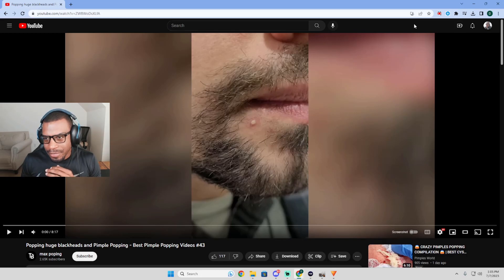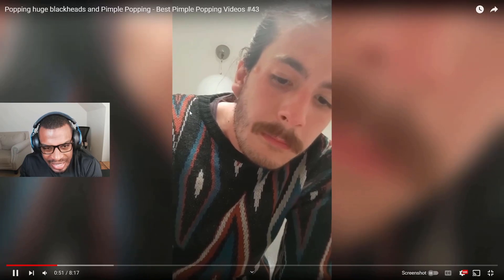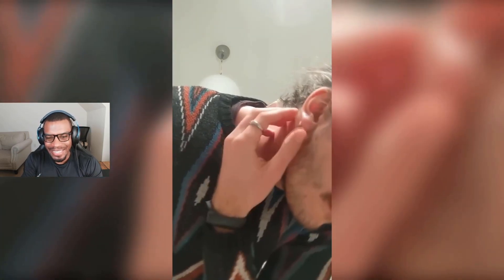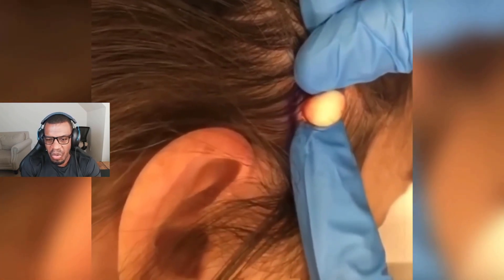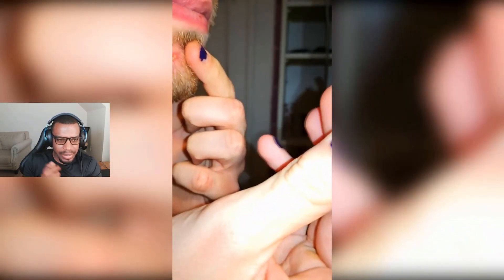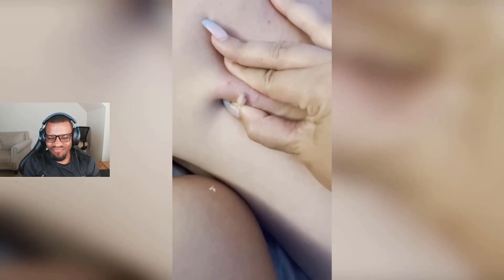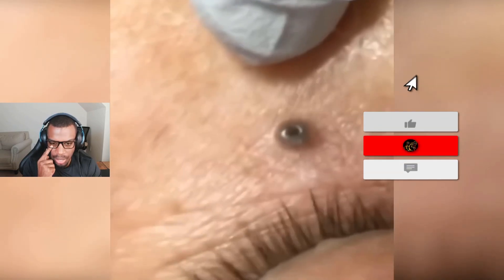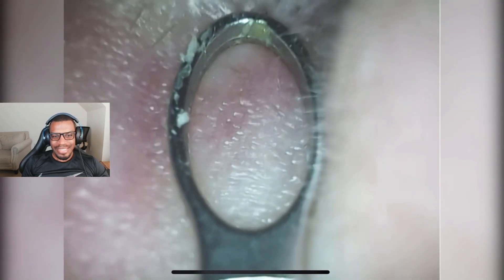DID YOU SEE THAT HUGE PIMPLE POP? 😳😱 | Pimple popping and Blackhead Compilation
Do you see the size of the pimple behind his ear?! I can not imagine having a pimple like this on the back of my ear!!! This compilation was insane! This pop was crazy! I hope you enjoyed watching! Making reactions is a lot of fun! This pop was crazy! I hope you enjoyed watching! Making reactions is a lot of fun!

popping big pimples,
cystic acne removal close up,
dilated pore of winer ,
pimple popper blackhead on face,
whiteheads around nose,
blackhead whitehead,
squeezing pimples,
big blackheads,
cystic acne popping,
blackheads in ears,
cysts extractions this week,
huge black head,
new blackhead,
very large blackheads,
whitehead extractions,
popping blackhead,
deep black heads,
cyst popping 2021,
zit pop,
big back blackheads,
blackheads,
very big blackheads,
enilsa brown,
ear wax,
poping blackheads,
big pimple pop,
blackhed,
blackhea,
cystic acne treatment,
blackhead and whitehead removal,
pimple popping 2018 satisfying,
blackhaeds,
big blackheads removal,
extractions,
worst black head,
blackhead new,
black head vine,
acne nose,
huge blackhead extractions,
blackheads,
pimple explosion,
black heads white heads,
big blackhead extraction,
worst blackheads removal,
blackhead giant,
blckhead,
cyst pop,